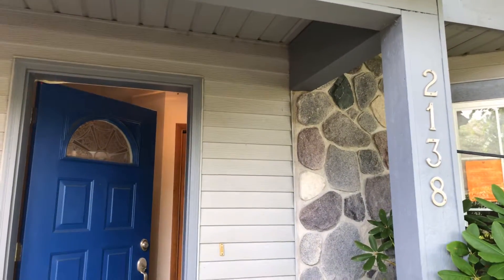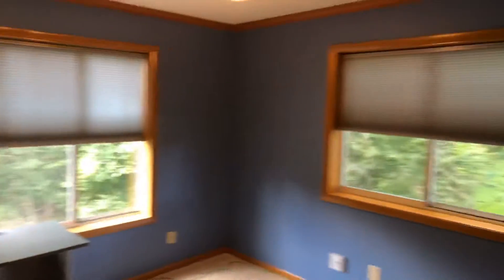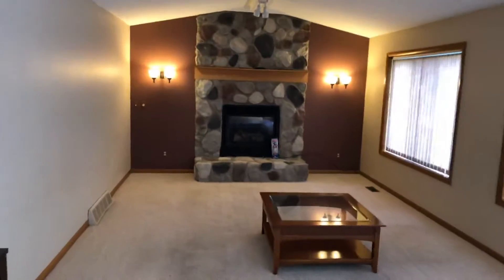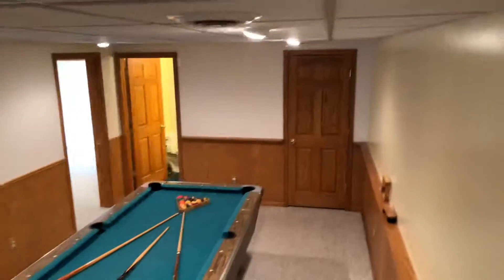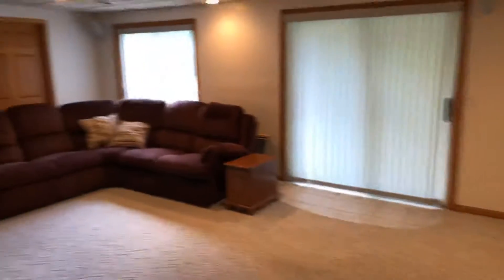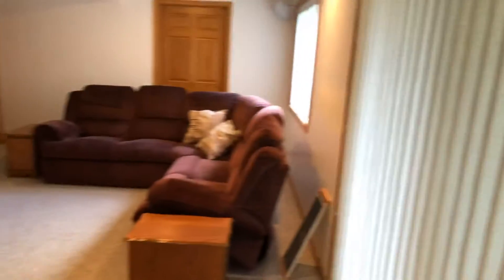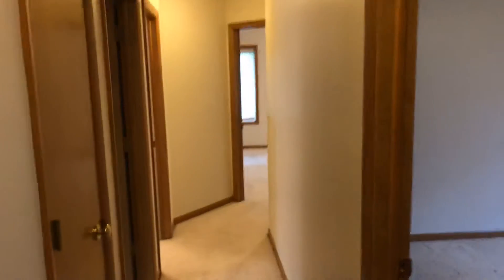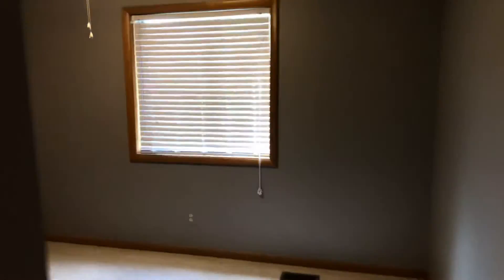2138 Trailridge Ct SE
Video Tour 2138 Trailridge Ct SE